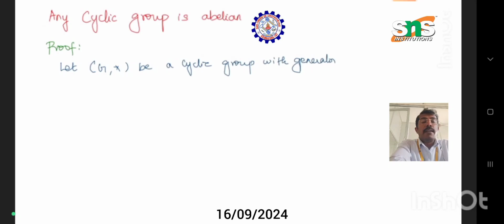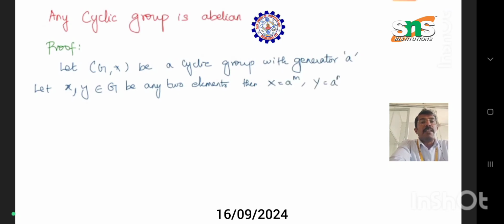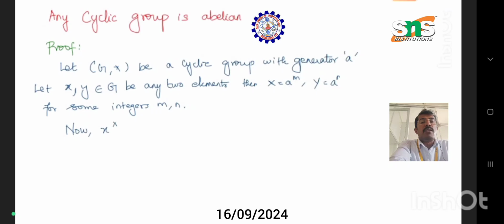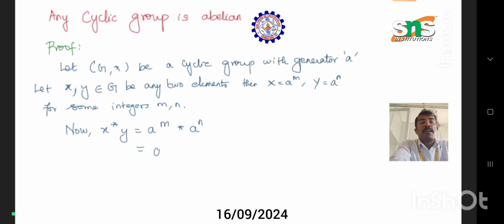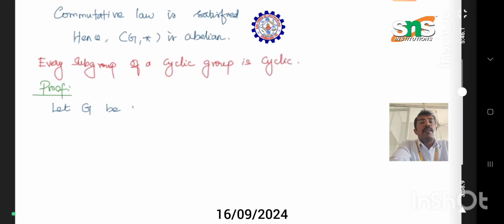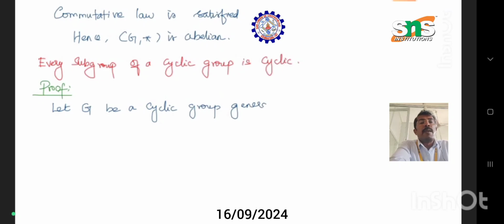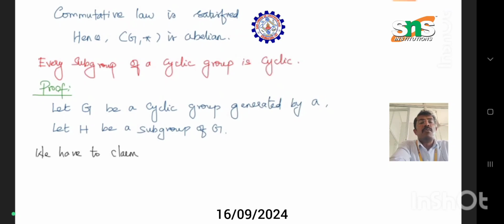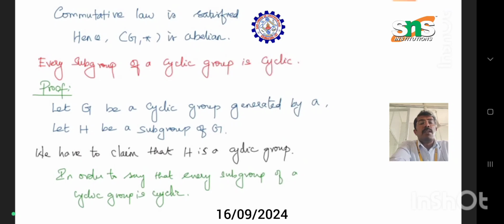What is an Abelian Group? |Dr. A. Stephan Antony Raj -ASP Mathematics|SNS INSTITUTIONS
Today, we’re diving into an important concept in abstract algebra — the Abelian group. You’ve probably come across the term if you’re studying group theory, but what exactly makes a group Abelian? In this video, we’ll explain what Abelian groups are and why they matter, with examples to make it crystal clear.